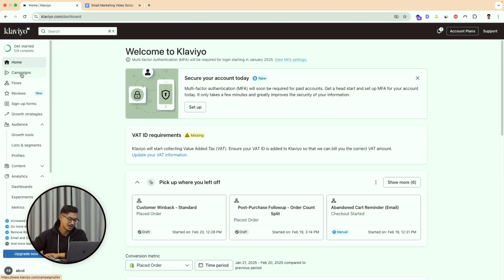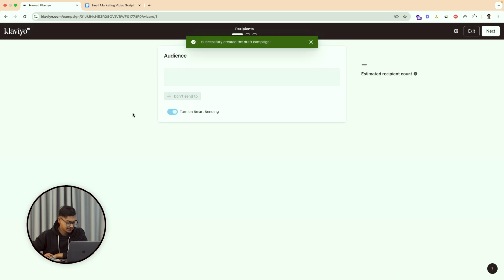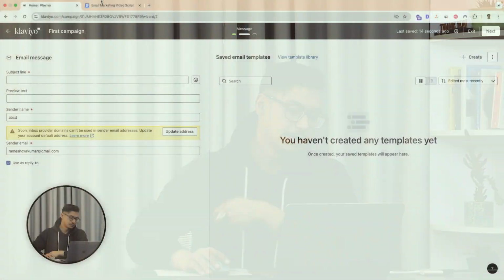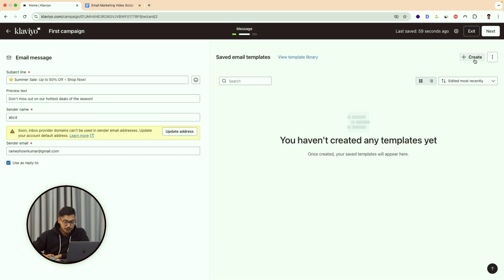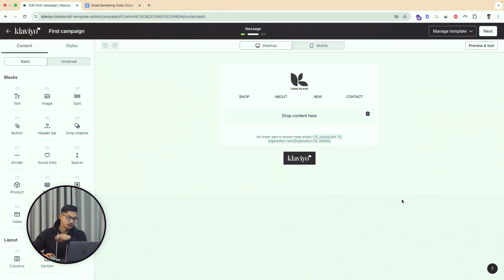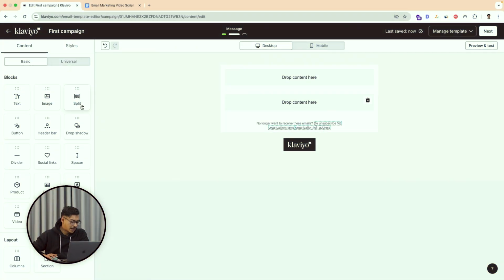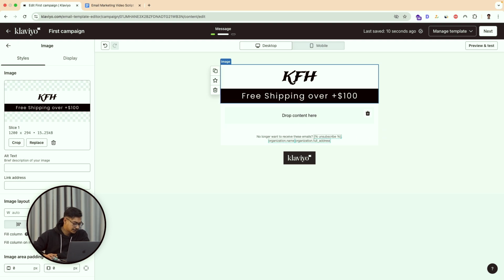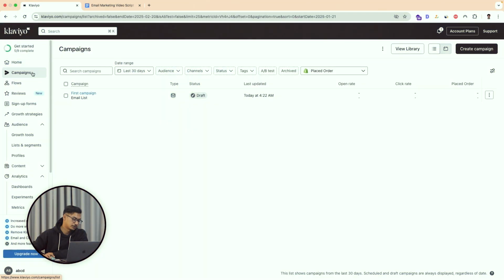Creating Your First Email Campaign: Step-by-step process -11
Welcome back to our Klaviyo Email Marketing Course, which is designed for eCommerce brands and Shopify store owners! 🛍️📩
In this hands-on tutorial, you'll learn how to create and send your first email campaign in Klaviyo. Whether promoting a sale or nurturing your list, this video walks you through every step of building a campaign that converts. 💥

A well-designed email campaign can drive massive sales, boost engagement, and build long-term customer relationships. With the right strategy and setup, even your first campaign can make a big impact. This guide ensures you get it right from the start.

✅ What You’ll Learn:
🔹 What an email campaign is and why it matters
🔹 How to set up a campaign in Klaviyo (step-by-step)
🔹 Tips for writing engaging subject lines & preheaders
🔹 Adding content, images, links & CTAs
🔹 Designing a branded email using Klaviyo’s editor
🔹 How to preview, test, and track your campaign
🔹 Real-world example of a summer sale email

By the end of this video, you’ll confidently hit ‘Send’ knowing your email is optimized for opens, clicks, and sales! 📈

✔️ Email marketing beginners
✔️ E-commerce entrepreneurs
✔️ Klaviyo users & digital marketers

We’re Outreach Gurkha, an email marketing agency that helps Shopify brands increase sales by 30 %@Klaviyo  using high-converting, well-designed Klaviyo campaigns and flows.
Need expert help with your email strategy?
📬 Let’s talk — free consultation available.